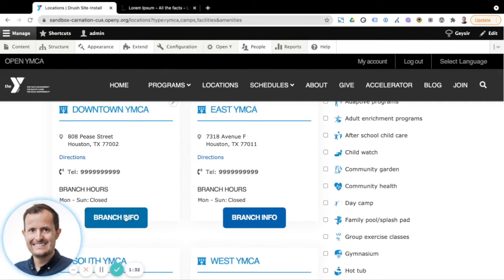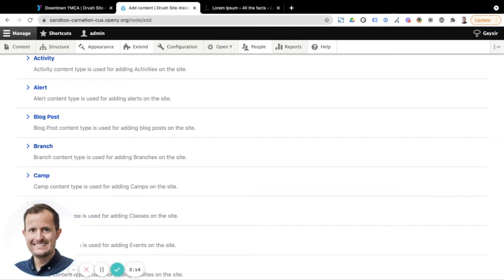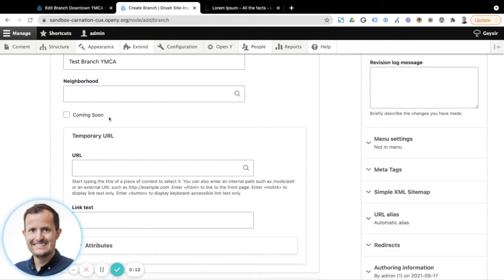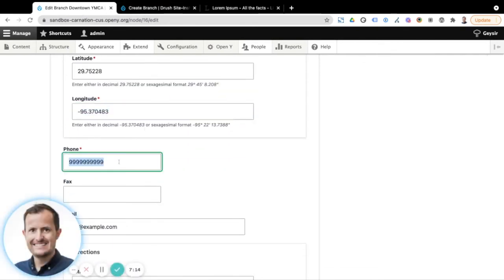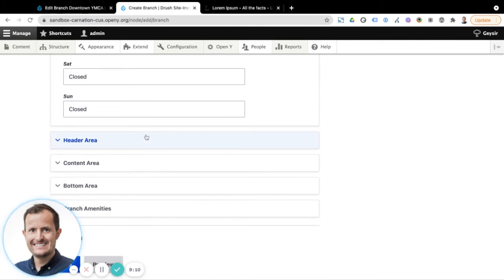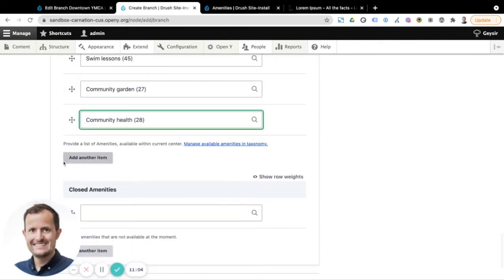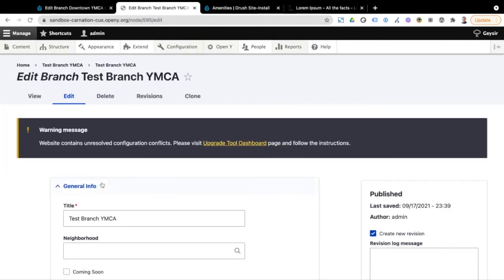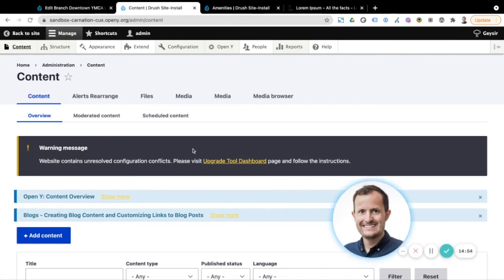Open Y: Locations